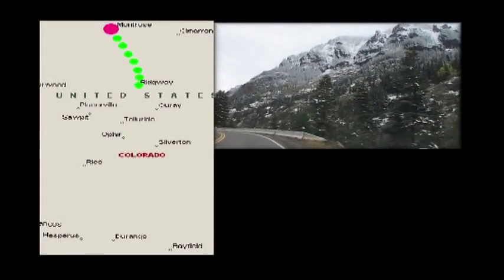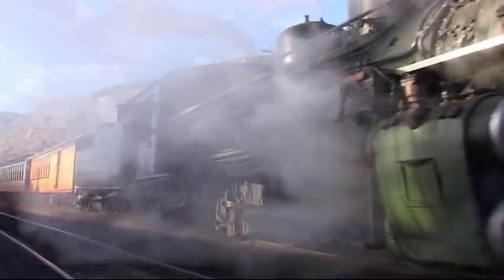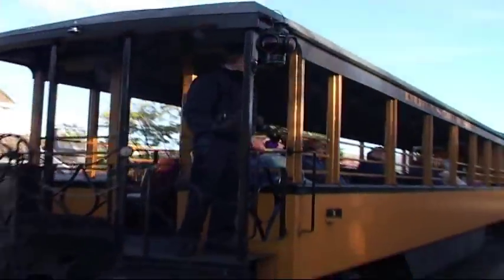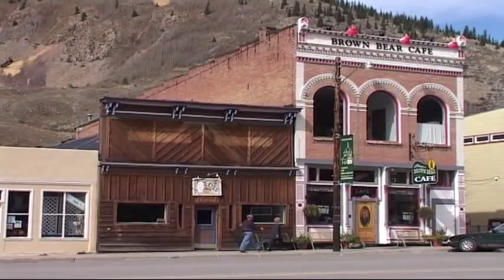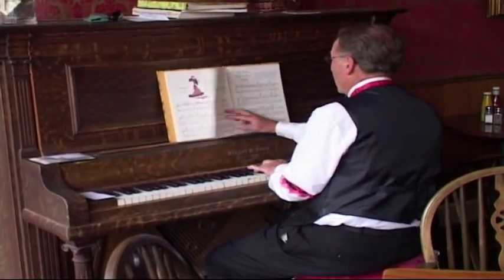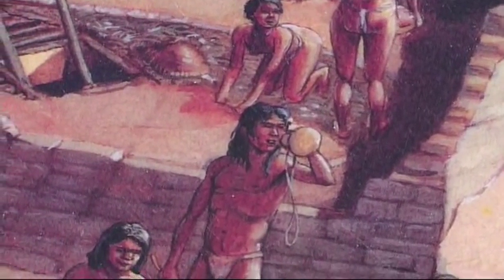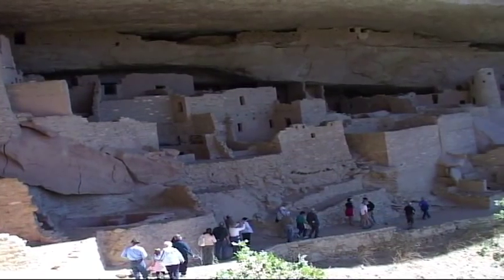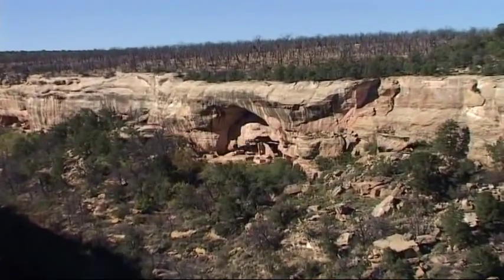Durango-Silverstone railway & Mesa Verde's Cliff Palace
part 3/4 of "Mighty Colorado" (my 2000 miles trip to  Colorado)